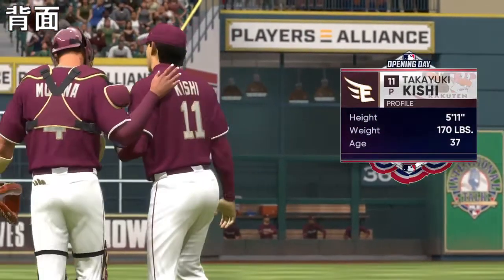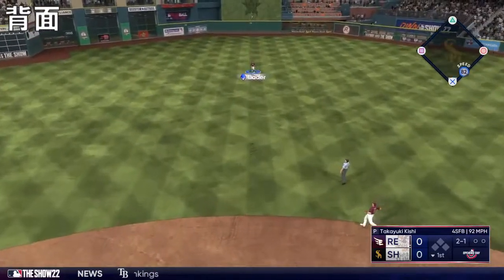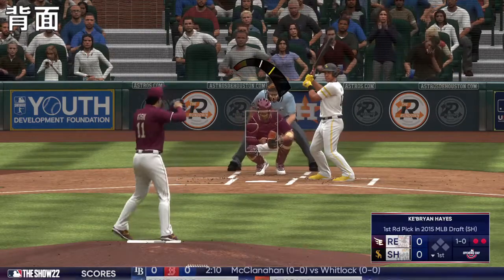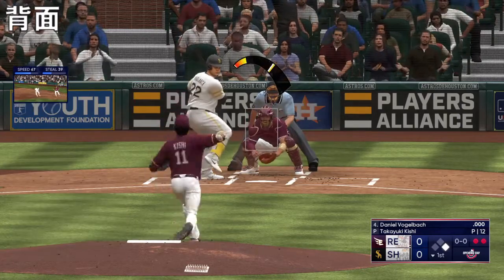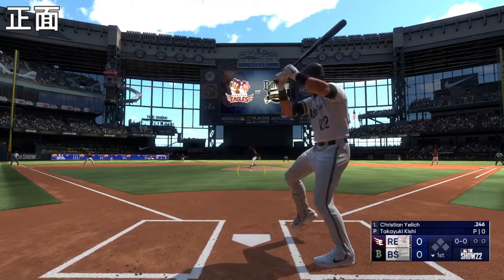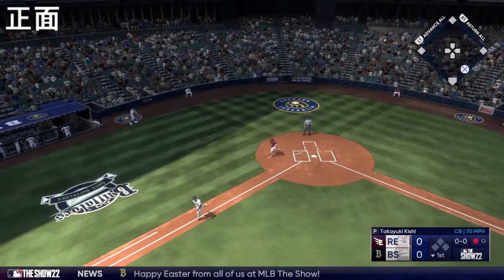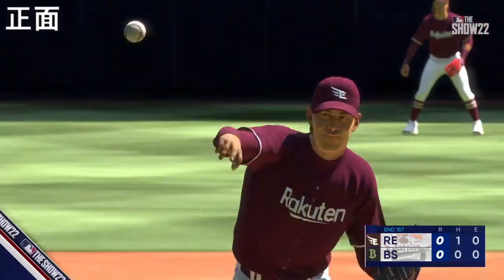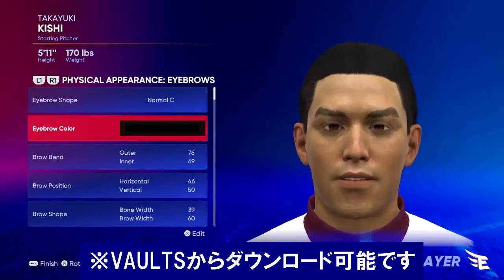【MLB The Show22】岸孝之 選手作成 OVR74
動画内で出てきた選手は、すべてゲーム内のVAULTSからダウンロードできます。

ダウンロード方法
VAULTS→ FIND: theshowch17, SEARCH: ONLINE ID

ロースターに加える方法
CREATE→ROSTER CONTROL→チームを選んでMANAGE ROSTER/IMPORT PLAYER→一人いらない選手を選んでIMPORT PLAYER

ロースターを調整したら必ずセーブすることを忘れないでください。セーブしたロースターはゲームを立ち上げるたびにロードする必要があります。

今回は、岸孝之選手を再現しました。

選手の能力値は最新版のプロスピのデータを参考に算出しています。
修正点などを見つけた方はぜひコメント欄で教えてください。

目次
00:00 容姿
00:29 背面
02:18 正面
03:35 データ

音楽：「Til I Hear'em Say (Instrumental)」, NEFFEX